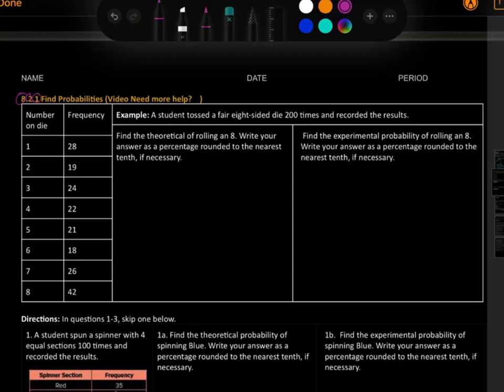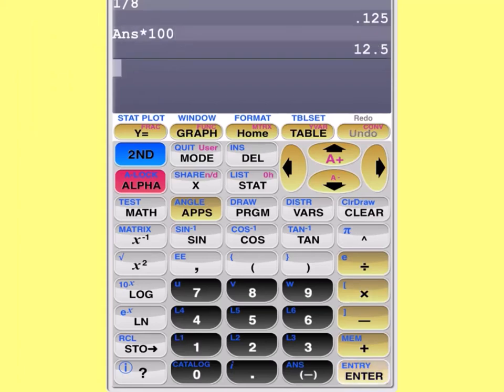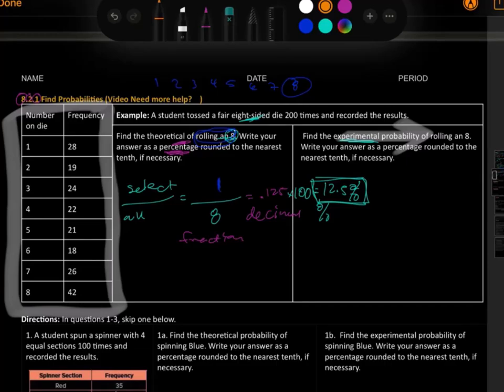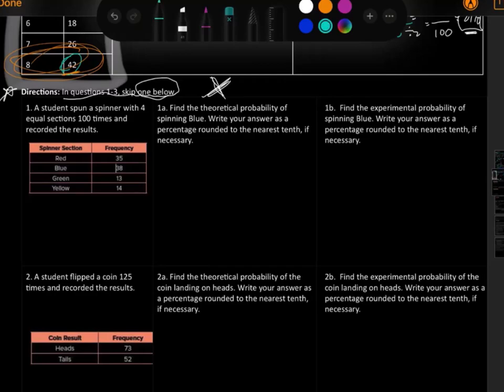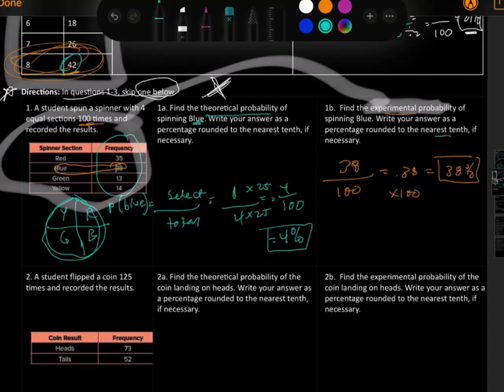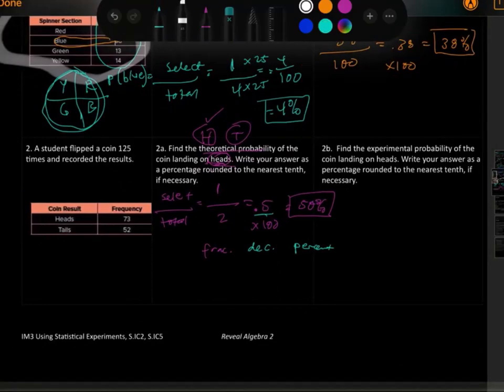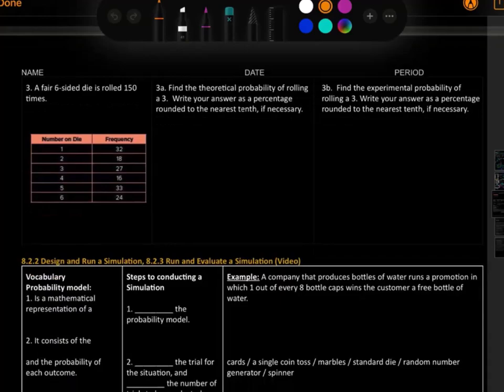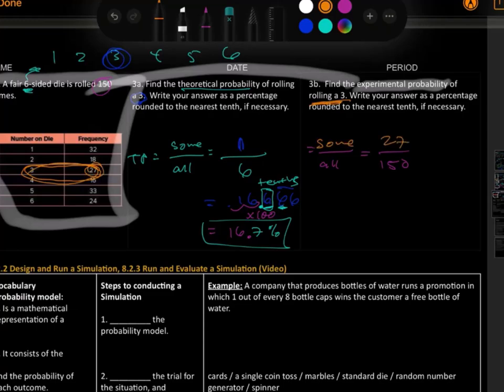Reveal IM3 8.2.1 Find Probabilities